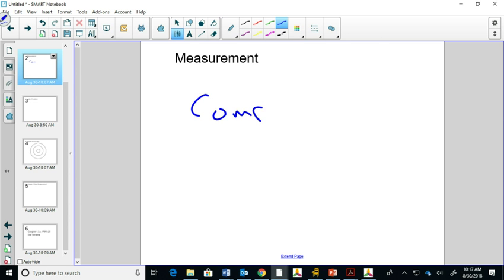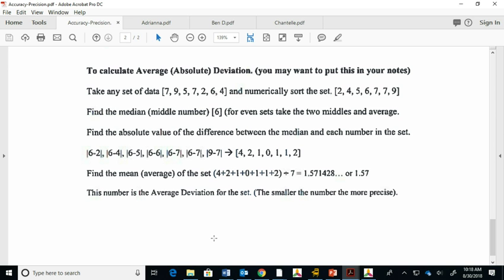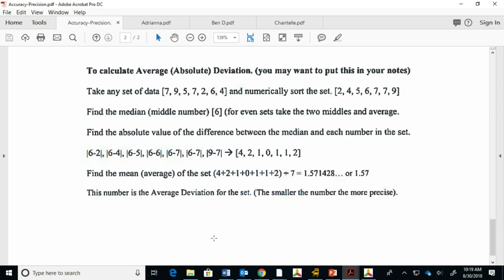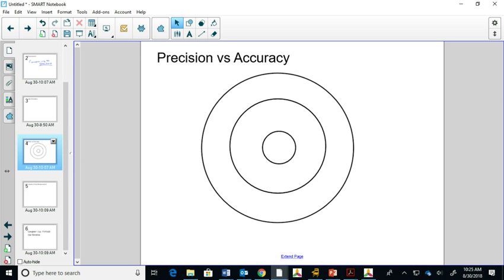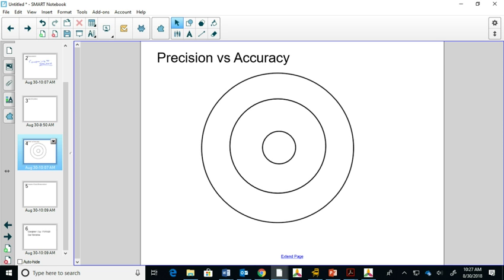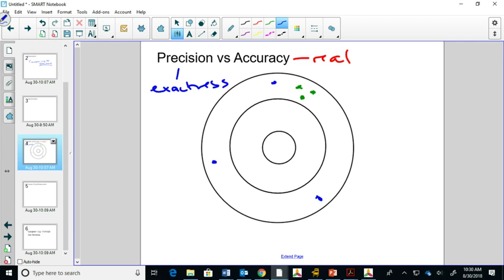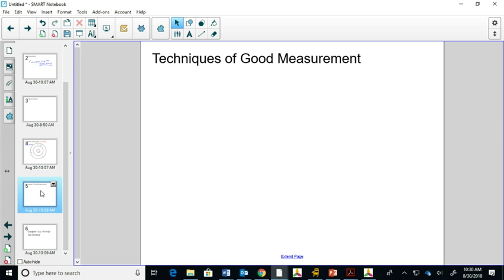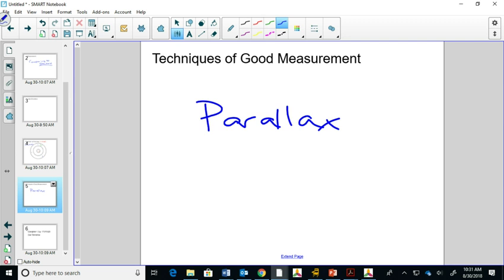Nathan Hess 30Aug2018 101517